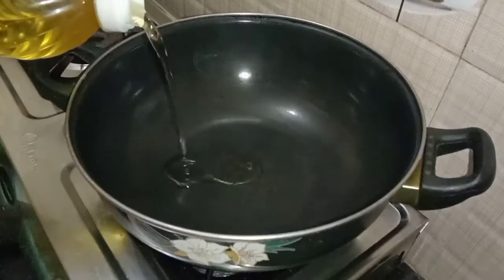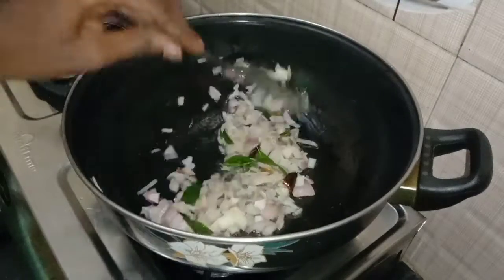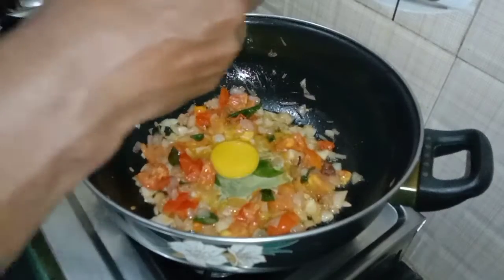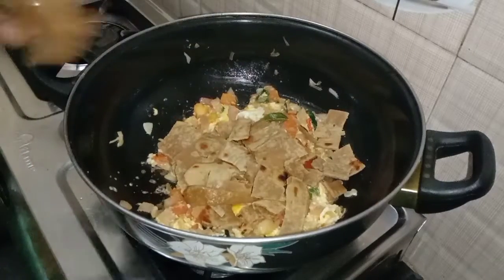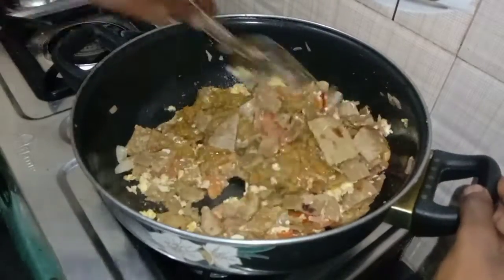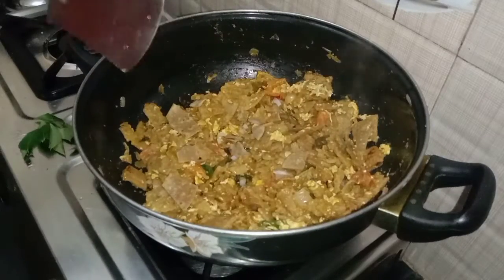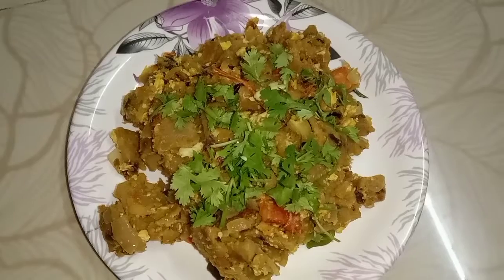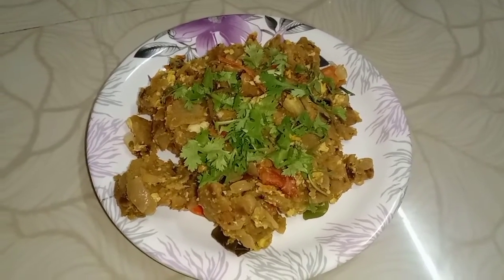சப்பாத்தி இருந்தா போதும் ரொம்ப ஈஸியா சட்டுனு இதுபோல செஞ்சிடலாம் /கொத்து சப்பாத்தி /kothu chapathi